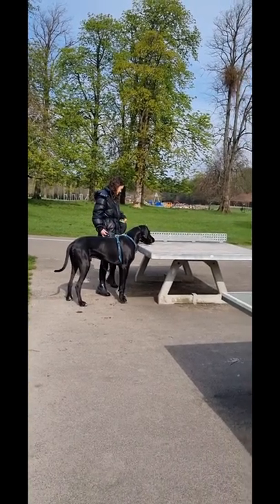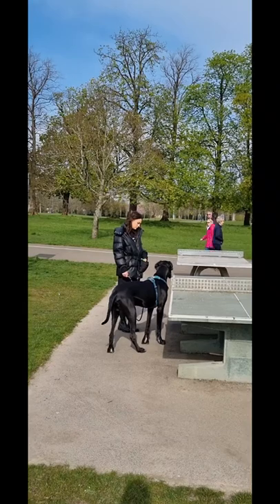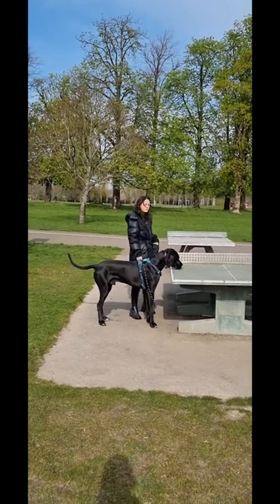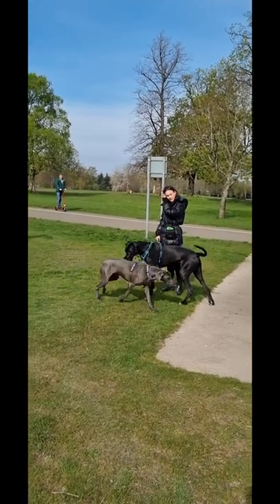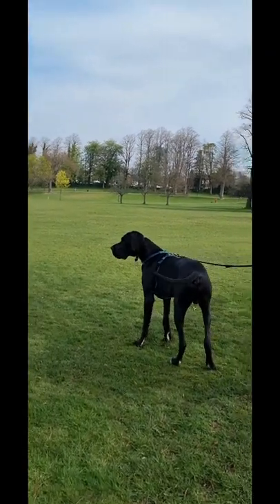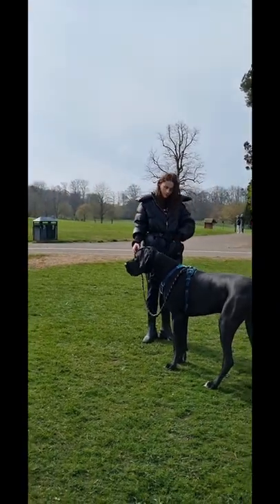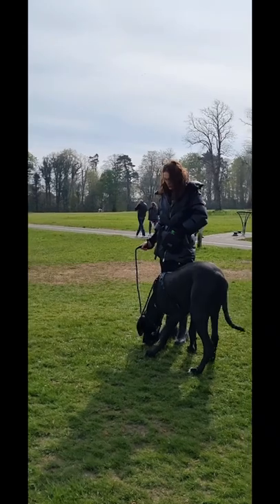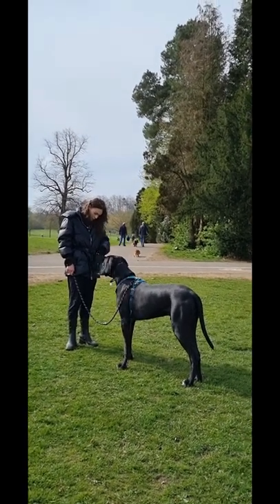Adolescent Great Dane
Second session with this young man. Big dogs often get a hard time because we assume lots die to their size. We assume they know more, are older than they are and that somehow it's of to get physical with them because they are big. These assumptions are not only wrong, but often dangerous.

Problem behaviours - he gets super excited when he sees other dogs and people and his size and strength can be problematic. He will pull excitedly to greet them and can be over enthusiastic when he gets there.

1. We have to teach him how to greet others (dogs and people) when it's appropriate
2.  When it's not appropriate, teach him what else to do.
3. Teach him how to be less physical when he is excited without removing or reducing his joi de vivre.

We are also teaching both him and his human to move together through the environment. Mum needs to move with him, not walk onto his space and the dog has to learn the size of his body so he doesn't bump into her.or push her over. We have to help him learn that his rear feet and hips are more than 4 feet away from his nose. The pattern games at the start of the video help.

Remember, one year old. Think if you ever struggle in social situations etc when we have been on the planet for decades. He's been on the planet for a year yet somehow he's expected to know it all already.

If you are interested in learning more, let me know. Our affordable monthly membership programme offers loads more details and education.